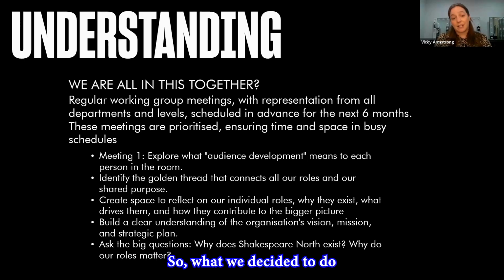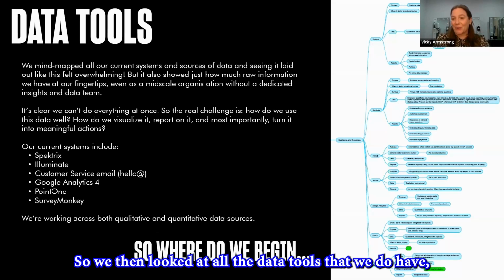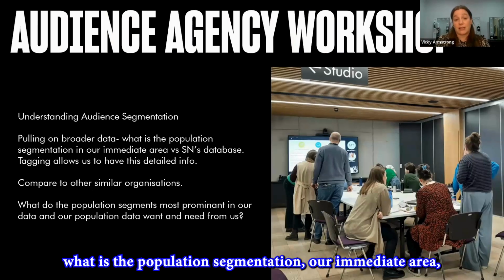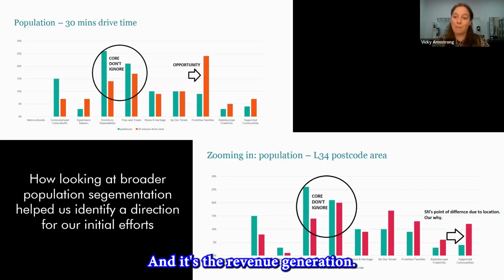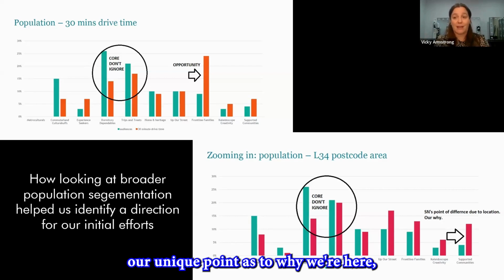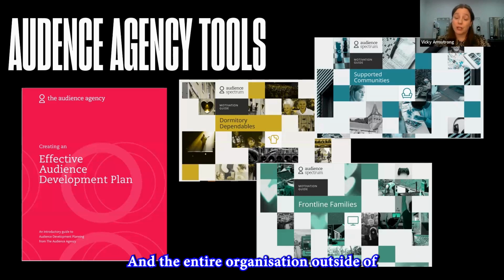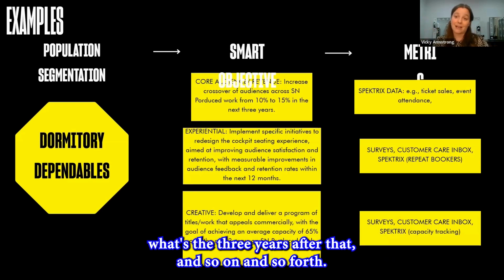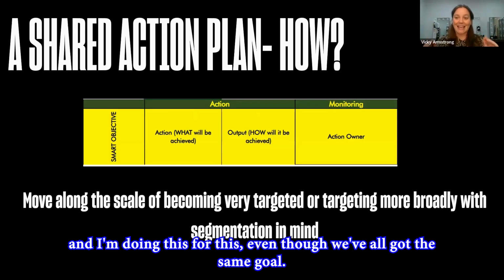Shakespeare North Playhouse Case Study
Case Study: Shakespeare North Playhouse

Shakespeare North Playhouse tell us how they have been using Audience Spectrum to support their audience development.

Recorded as part of a webinar "Boost Your Campaigns" on Thursday, 1st May 2025.